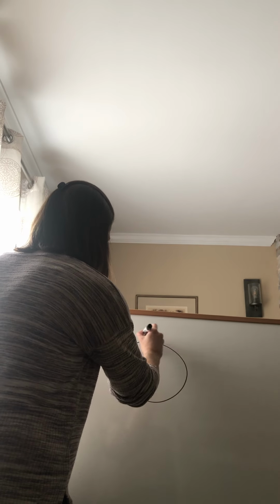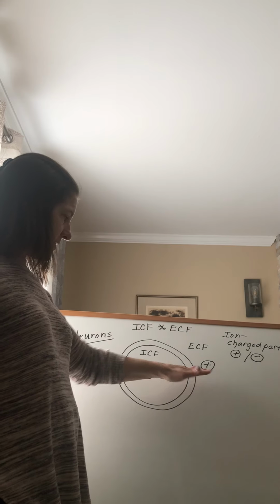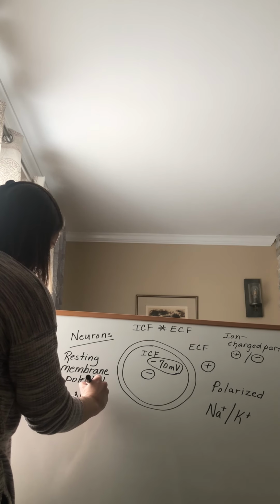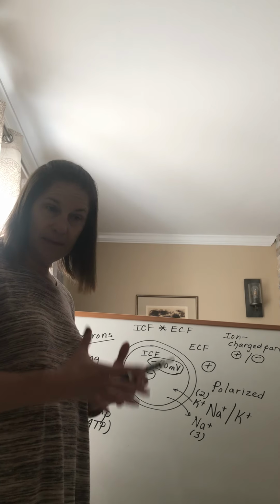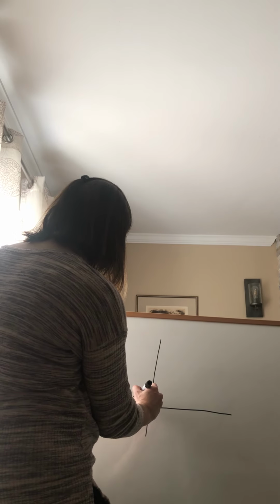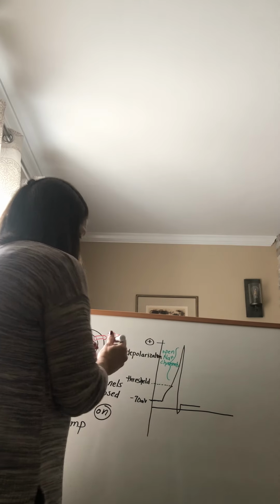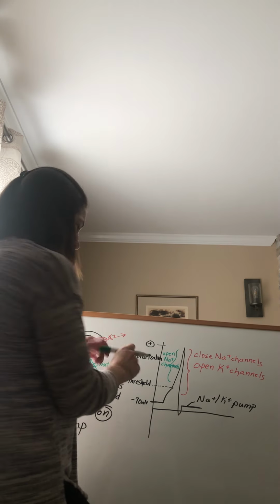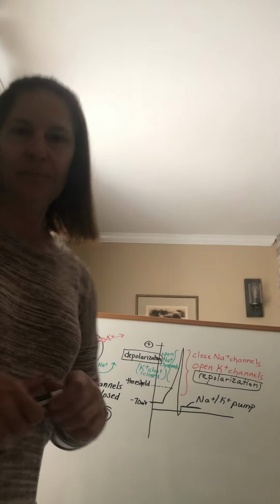Depolarizationpalooza!!!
All about de and re polarization